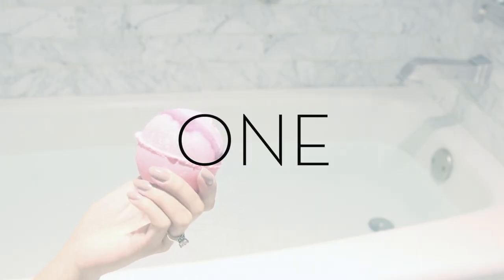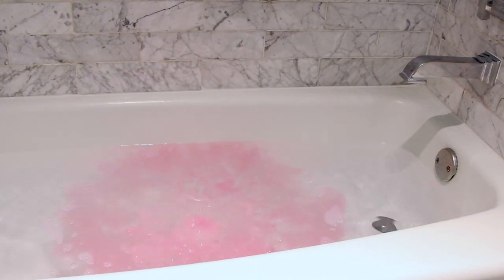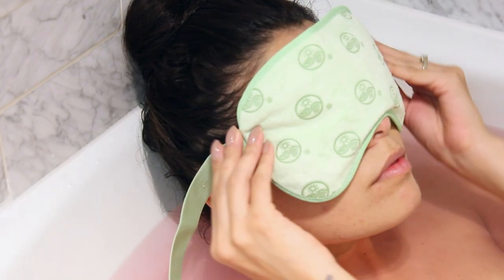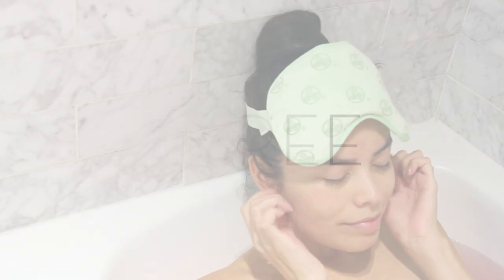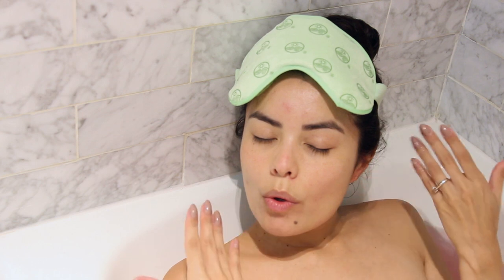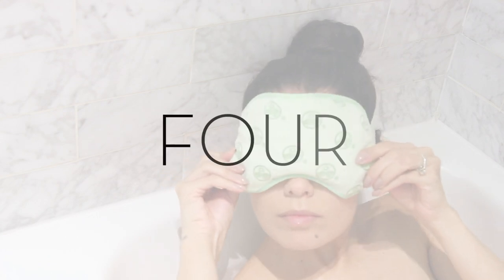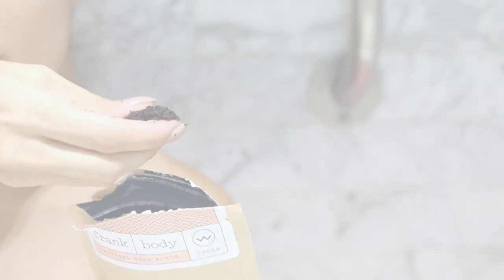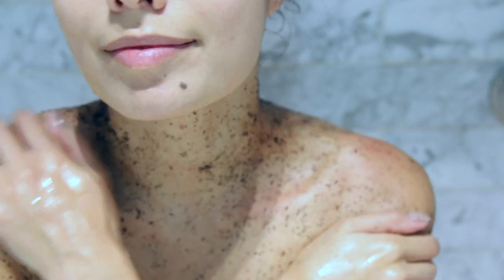5 Tips on How To: Have a Relaxing Bath Experience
Hi mamas, today I share 5 Tips on How To: Have a Relaxing Bath Experience. This is great for any of you moms out there that just need some time to them self because YOU deserve it! Put the kids to bed and enjoy a nice relaxing bath using my 5 tips.

Check out 5 Tips on How To: Have a Spa Day at Home Video on Mom.me